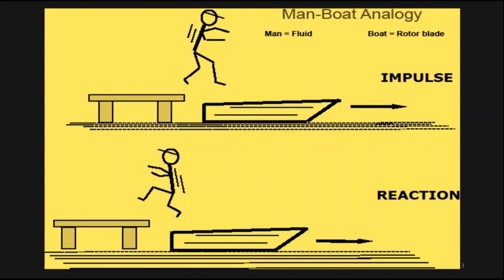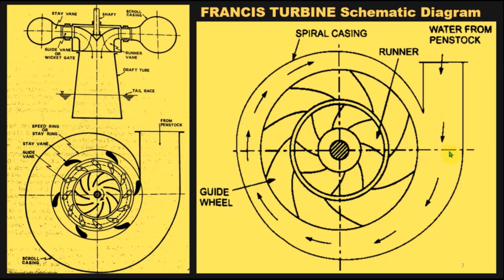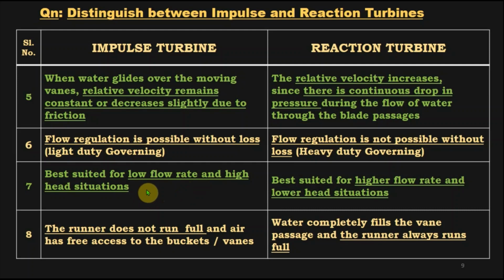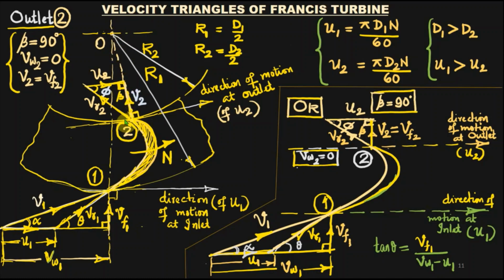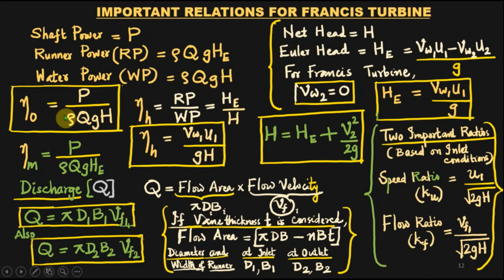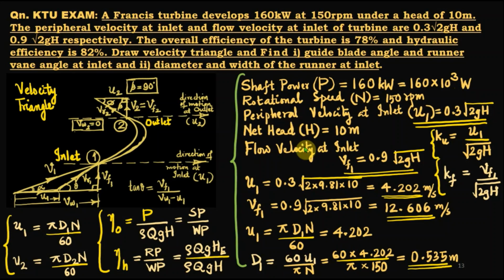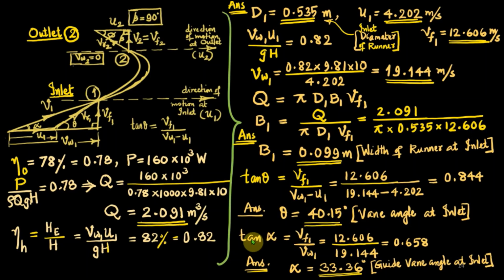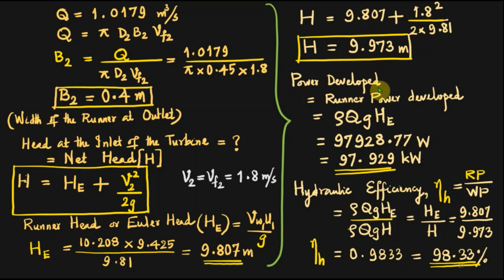Fluid Machinery KTU, Francis Turbine, Velocity Triangles, Parts & Functions, Numerical Problems L11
This is the Eleventh Lecture on Module 1 of the Course MET206 Fluid Machinery for the Fourth Semester B.Tech Mechanical Engineering Degree Students of KTU (APJ Abdul Kalam Technological University, Kerala.
It covers the Basic Concepts of Francis Turbine, its Constructional Features, Working Principle, Functions of various Components, Velocity Triangles, Important Relations , Salient Features of Impulse and Reaction Turbines and so on.
This lecture also discusses Two Important Numerical Problems from previous KTU Exam on Francis Turbine (Inward Radial Flow Reaction Turbine)
These topics are common for  the Courses ME206 Fluid Machinery and CE206 Fluid Mechanics II of KTU Old Scheme.
SAINTGITS College of Engineering, Kottayam - 686532, Kerala, INDIA